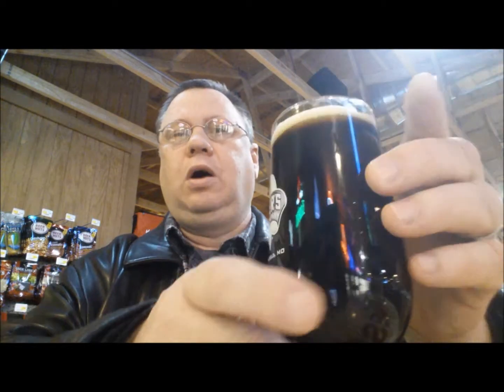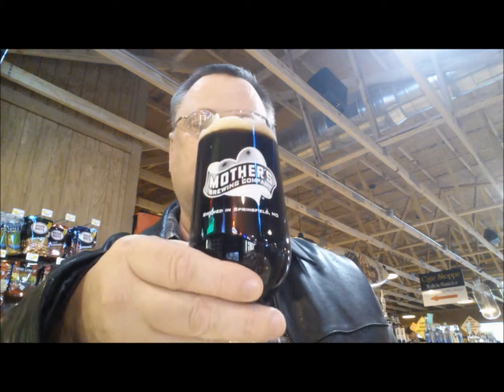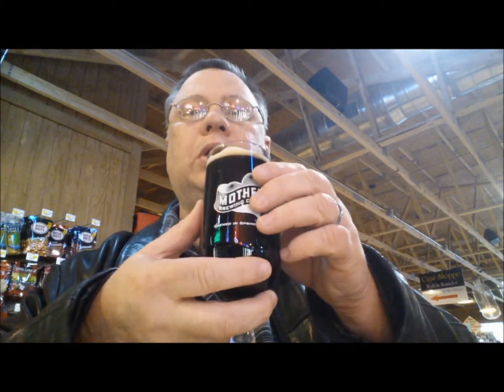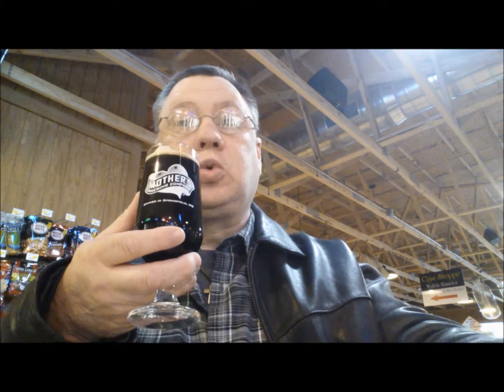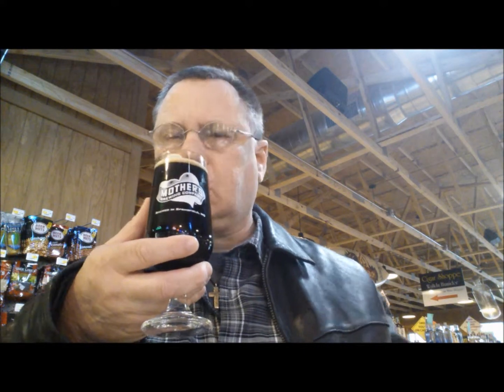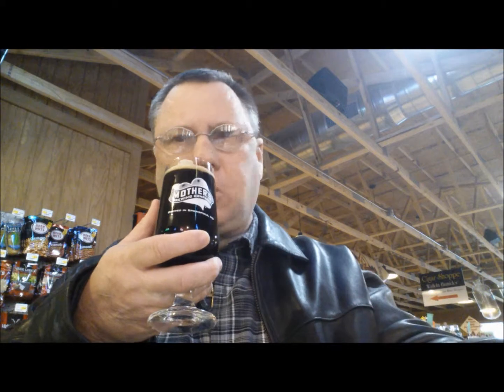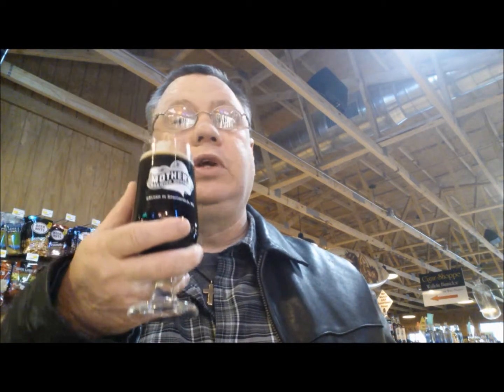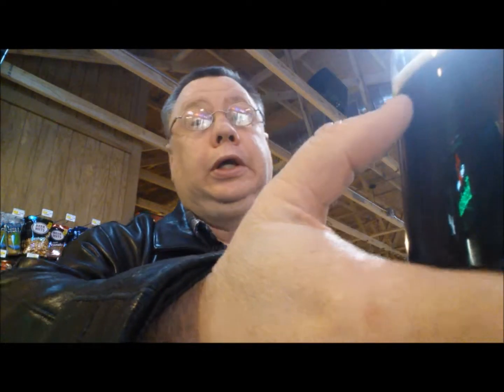Drinkin' With The Beer Whisperer: On Location @ Macadoodles: Mother's Milf!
(Almost) Live @ Macadoodles with a 10 oz. draft pour of Mother's Milf Imperial Stout, brewed with raisins and cocoa nibs, aged in rum, bourbon, sherry, brandy & whiskey barrels.